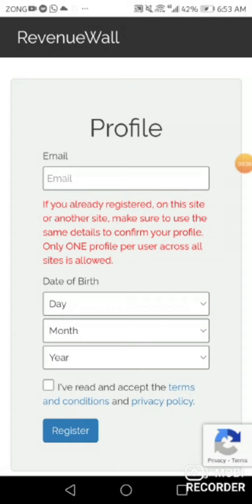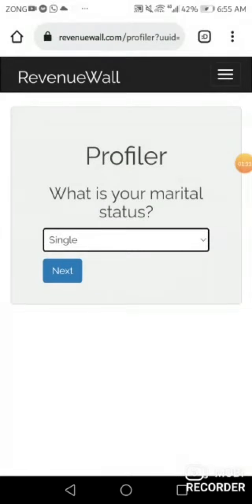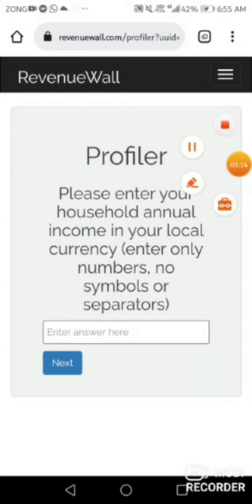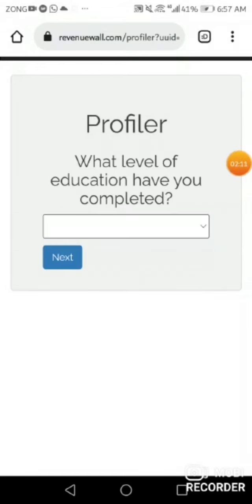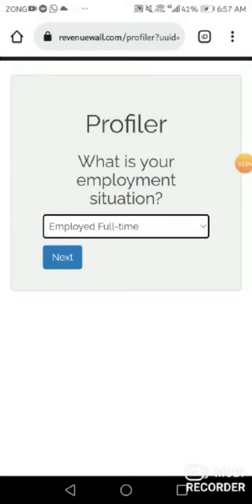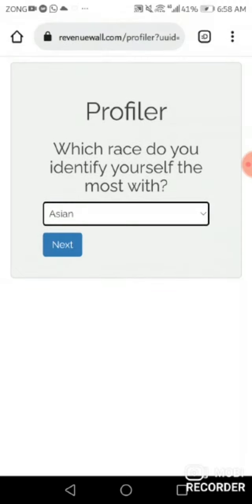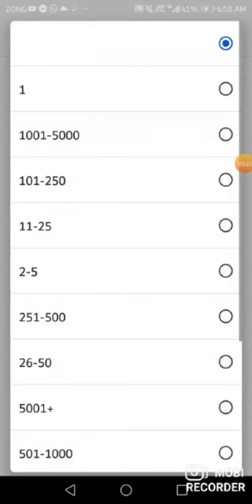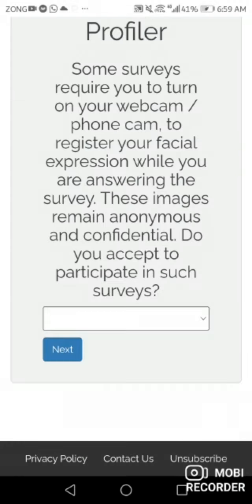How to complete peanutLabs SURVEY Router SURVEY Easily complete Latest Survey 2022